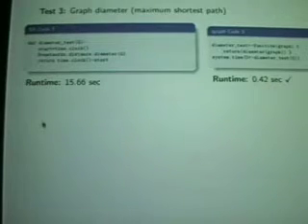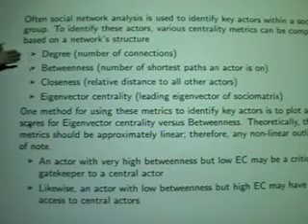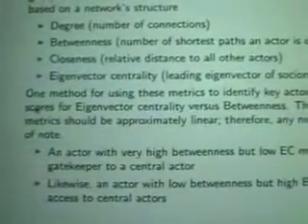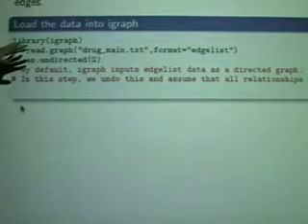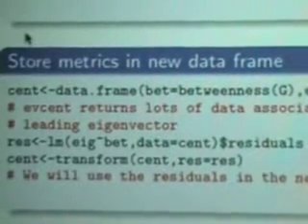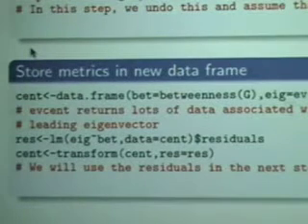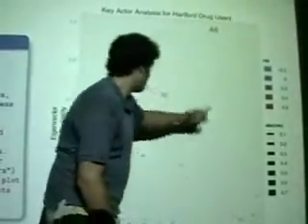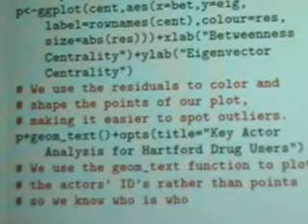Social Netowork Analysis in R, part 2/3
Presentation by Drew Conway on August 6, 2009 at the NYC R Statistical Programming Meetup on how to perform basic social network analysis in R using the igraph package. Part 2/3